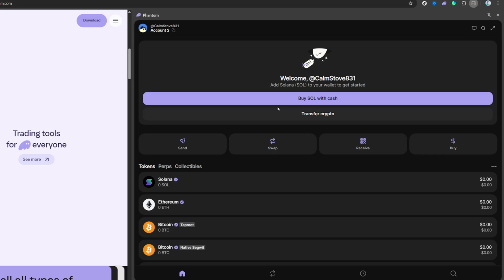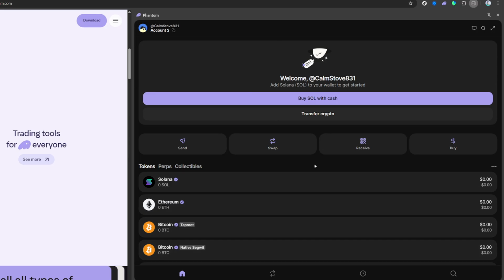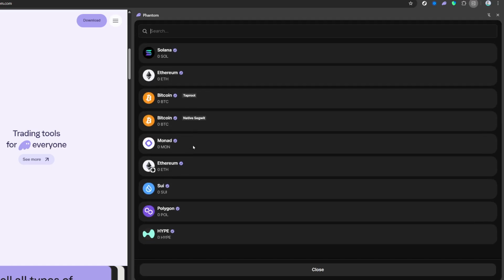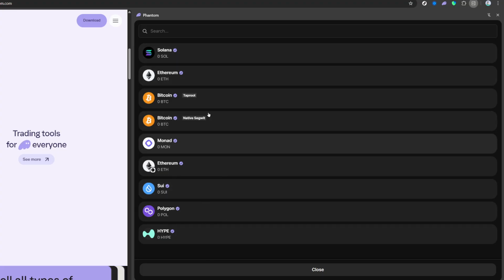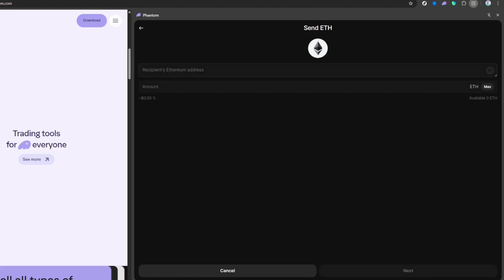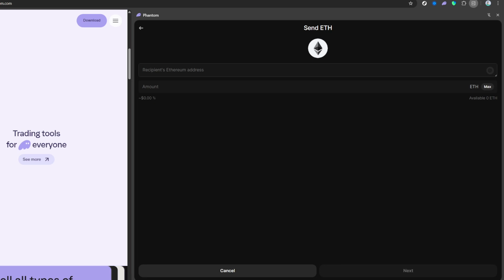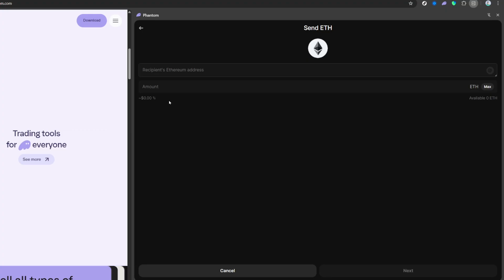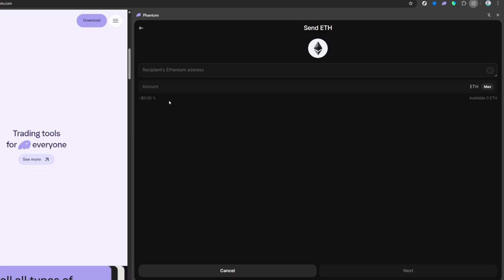How to send ETH from Phantom Wallet[LATEST GUIDE]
In today's Video we cover, How to send ETH from Phantom Wallet